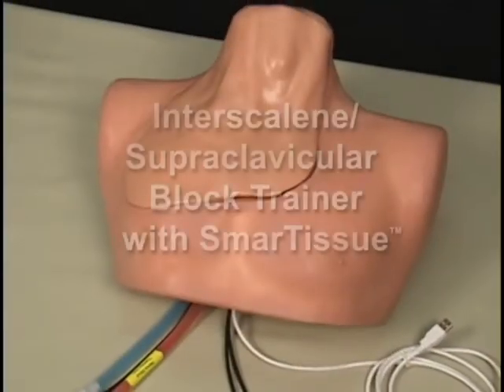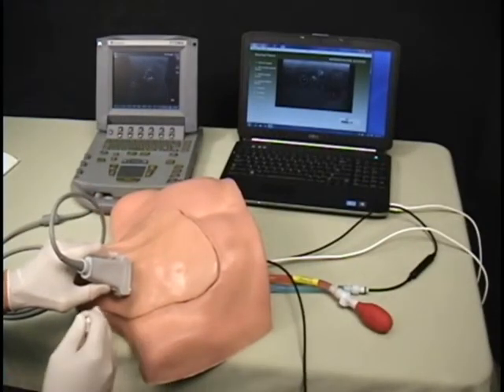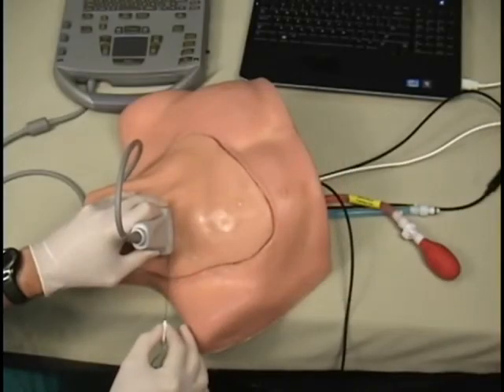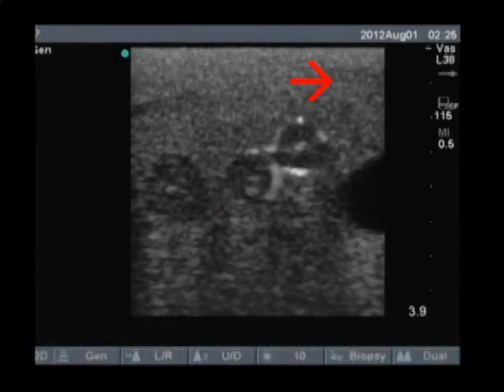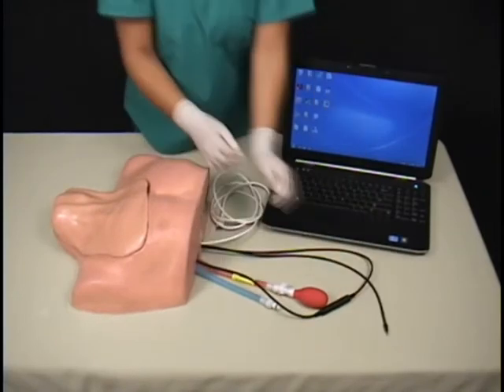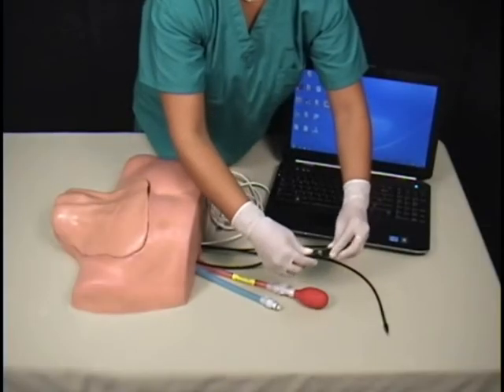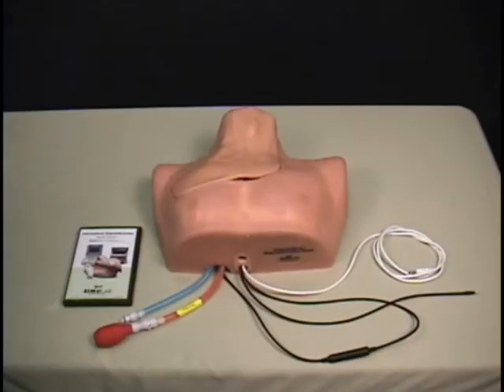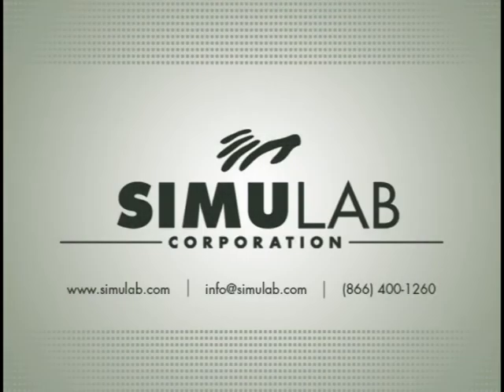Interscalene/Supraclavicular Block Trainer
The Intercsalene / Supraclavicular Block Trainer is ultrasound compatible and allows for training both the interscalene and supraclavicular nerve blocks. The replaceable tissue includes the C5, C6, or C7 nerves, sternocleidomastoid muscle, clavicle, interscalene groove, internal jugular and carotid artery (which pulses), and the anterior and middle scalene muscles.